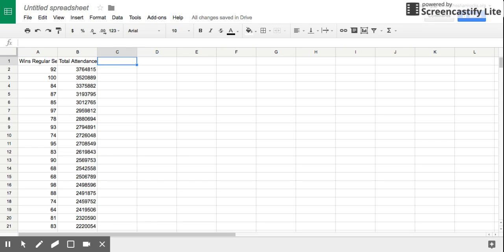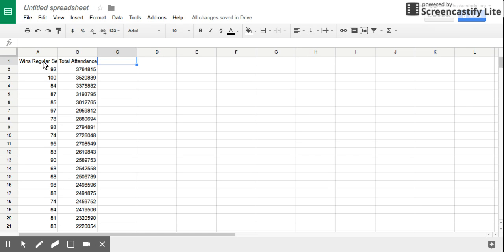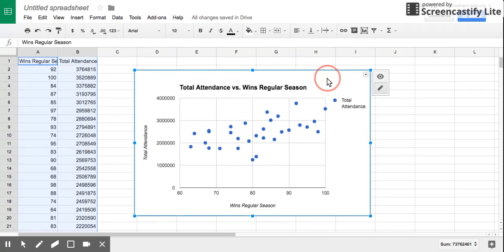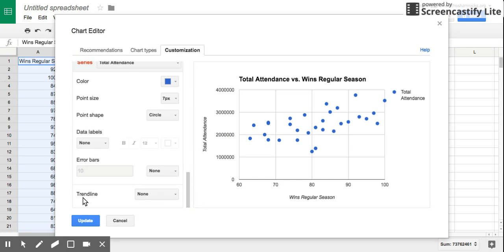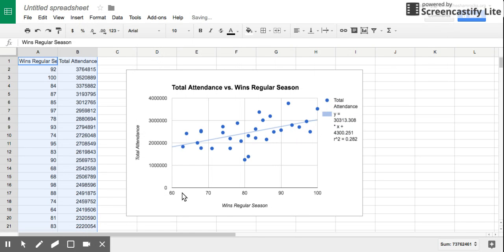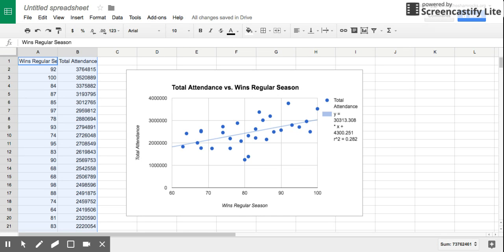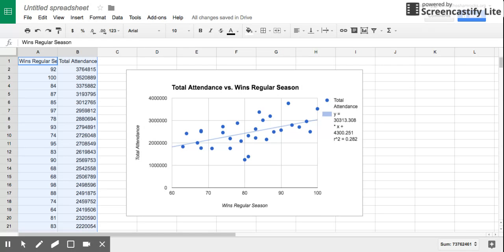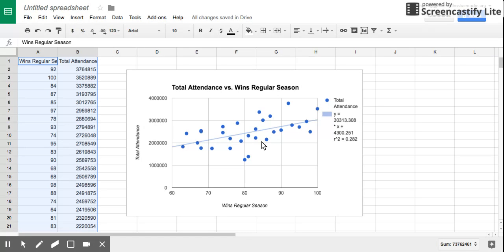Regression Using Google Sheets